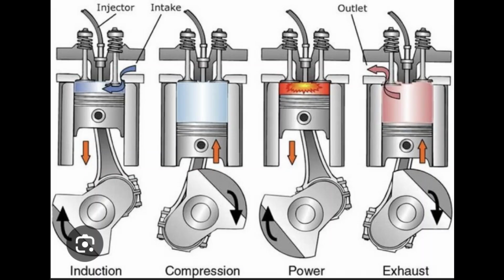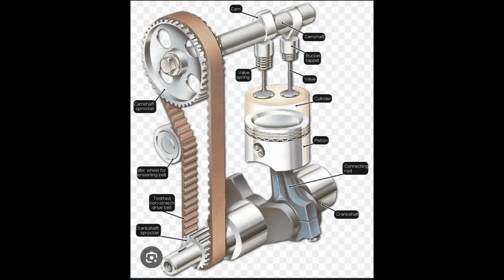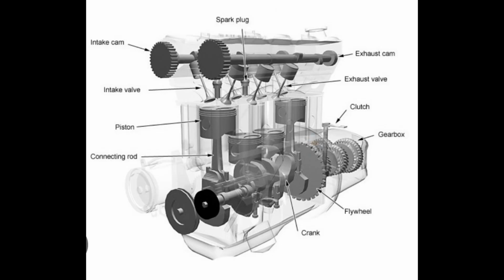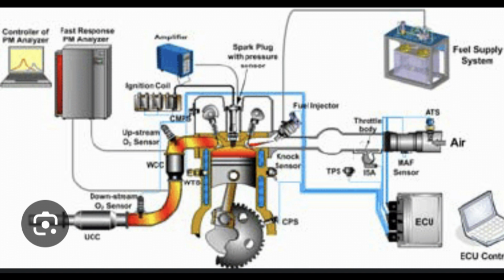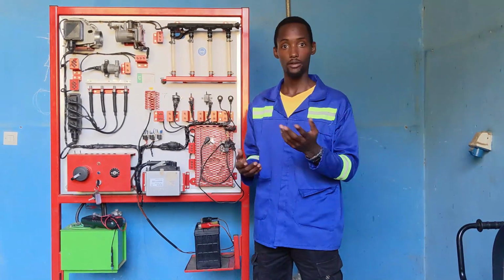engine management system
this video it explains deeply the technology systems used on engine to increase it's power. practically and visually.